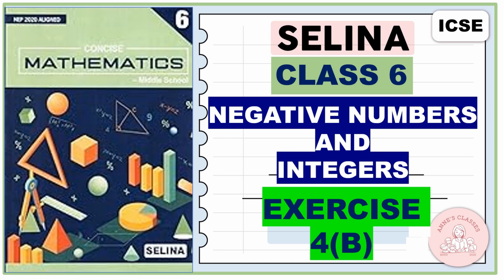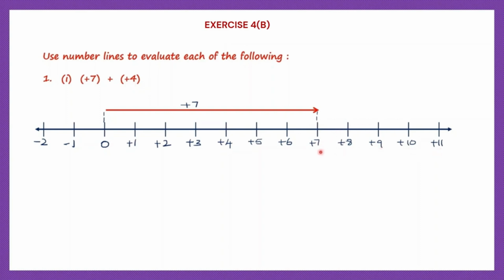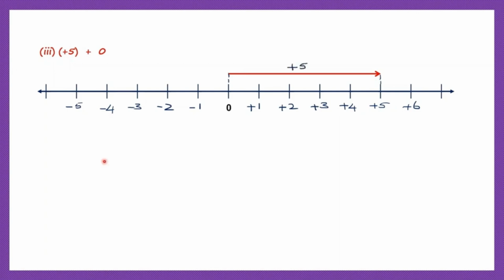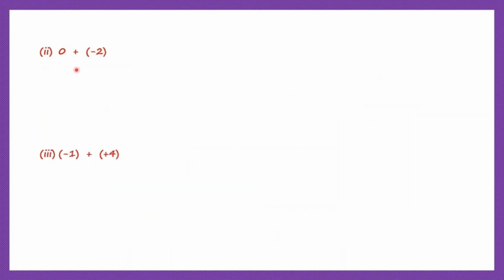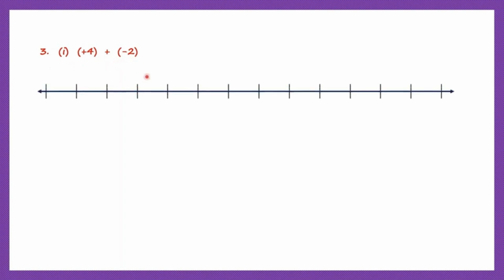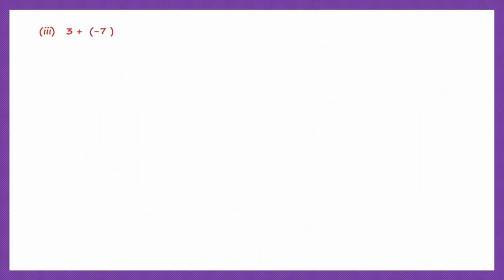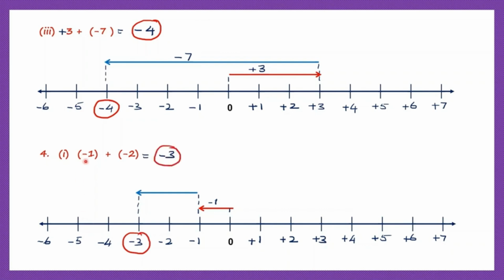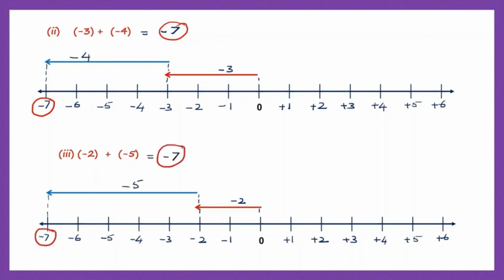NEGATIVE NUMBERS AND INTEGERS CLASS 6 SELINA MATHS - EX 4(B) QUESTIONS 1 TO 4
Hi everyone. we will be doing Exercise 4(B)Negative numbers and Integers, questions 1 to 4

Negative Numbers.
Integers.
Operations on integers .
Number line - integers.